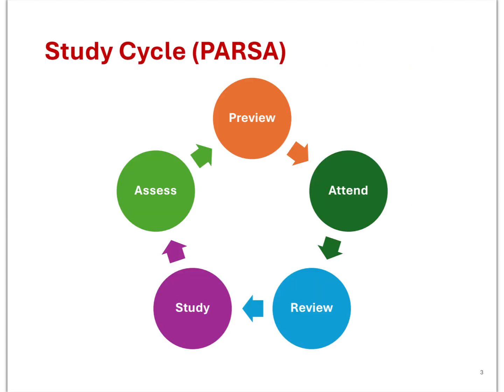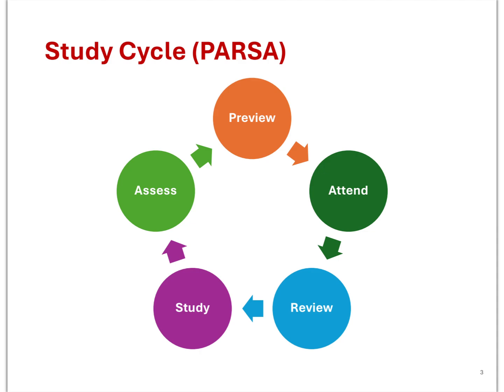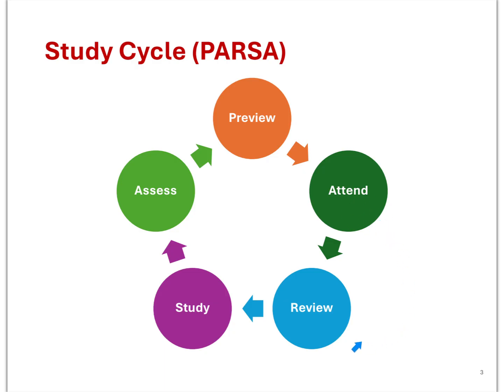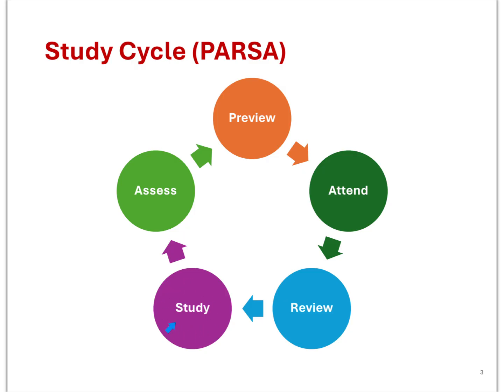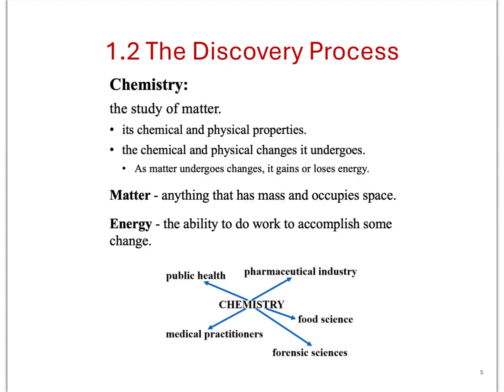Dr Reeves's Lecture Chapter 1-1and 1-2